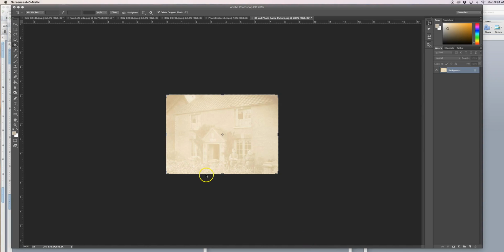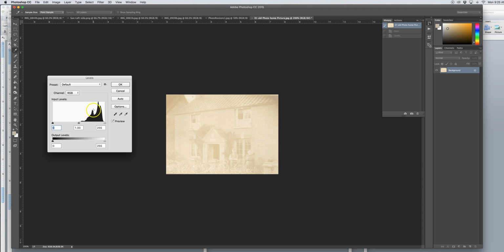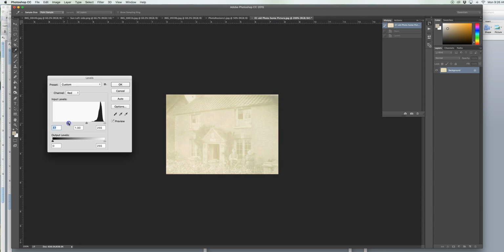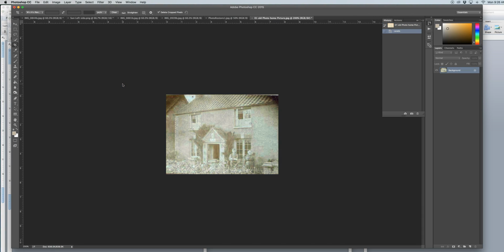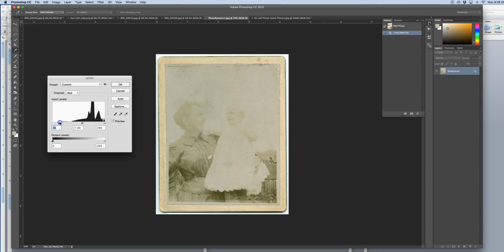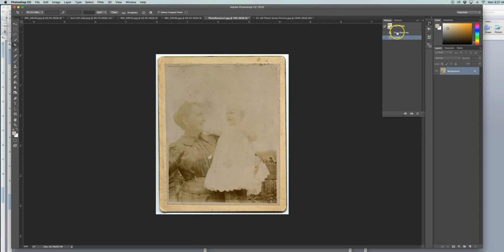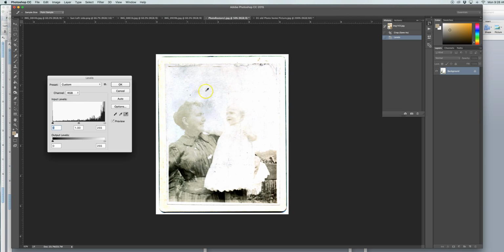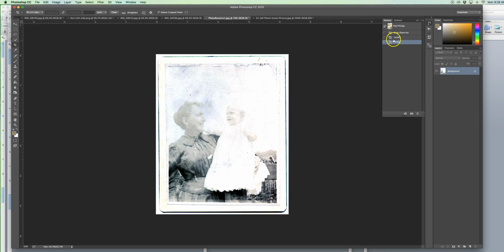Restoring Faded Old Photos